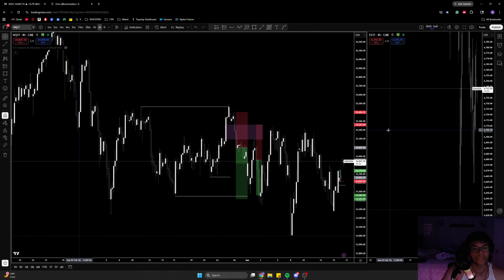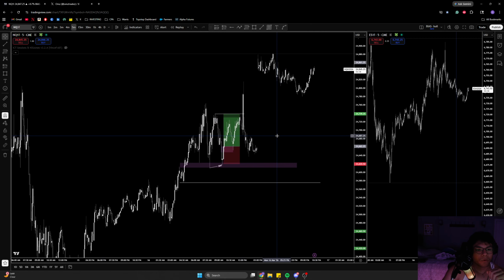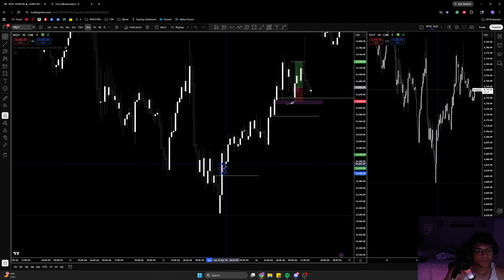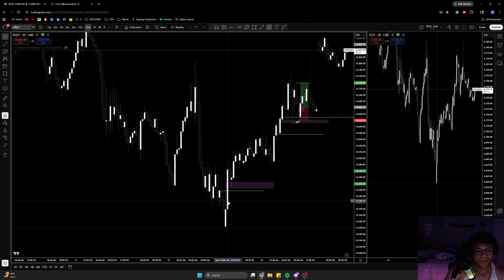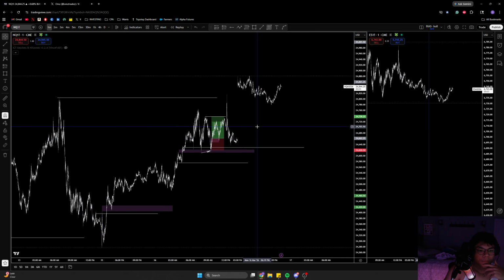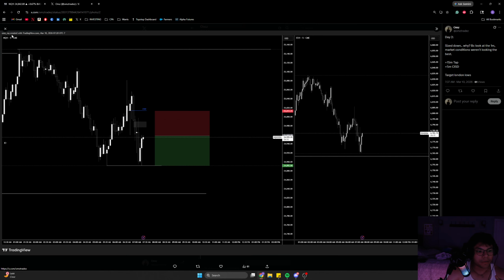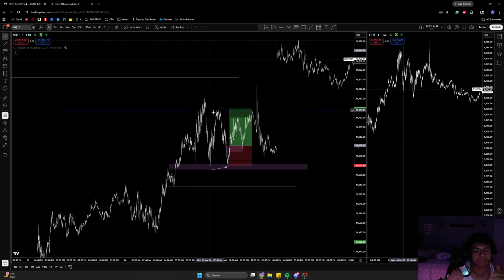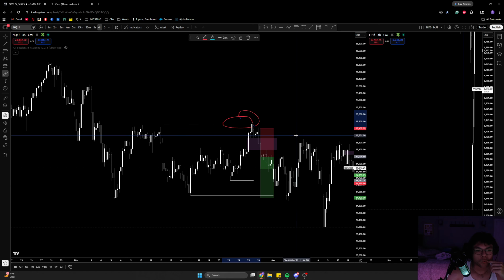Master Manipulator manipulates the market for $3k